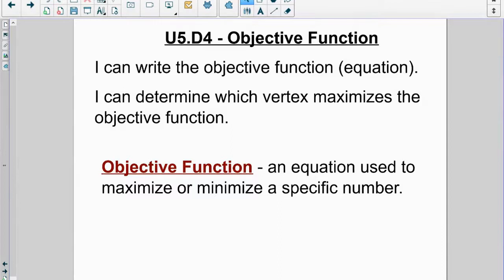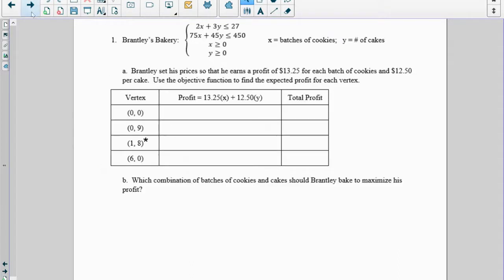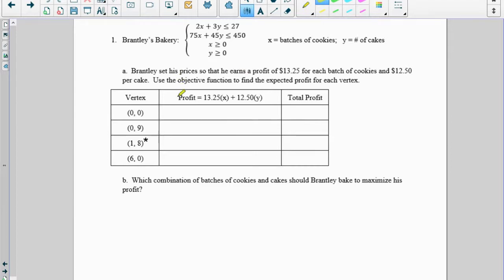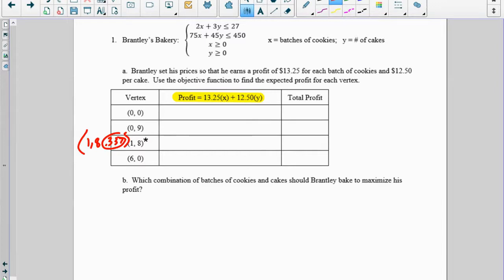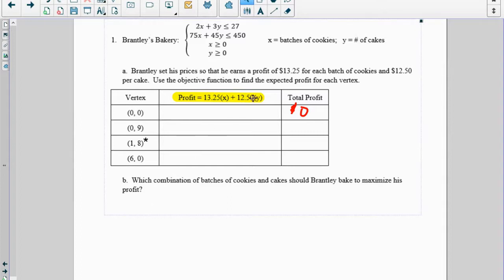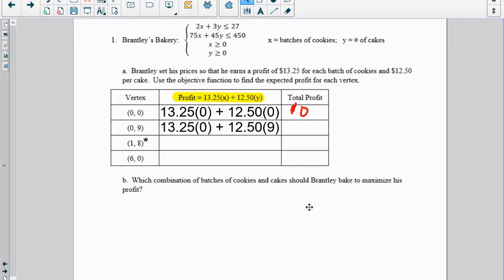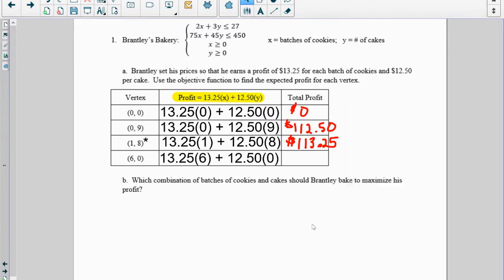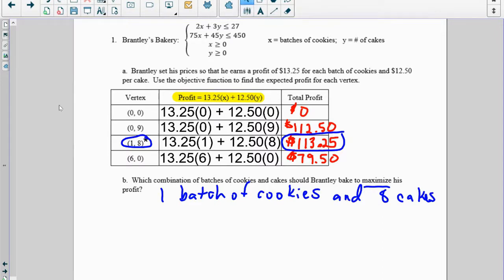U5.D3 - The Objective Function